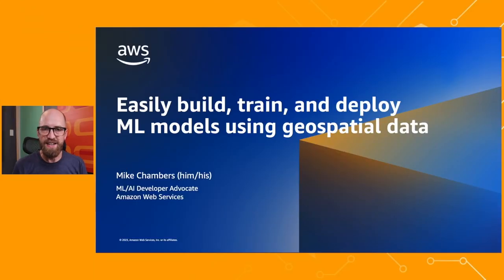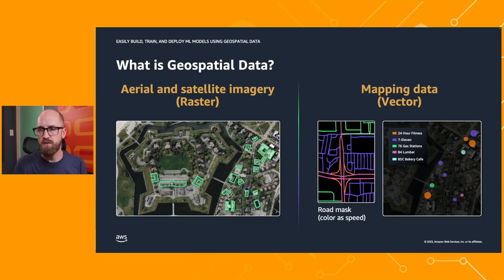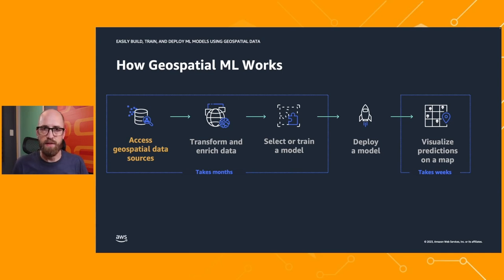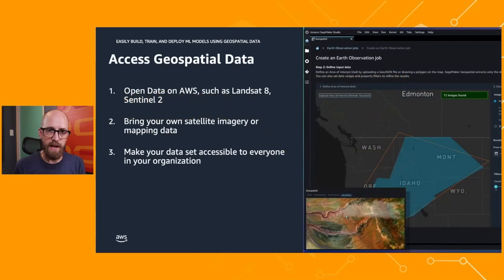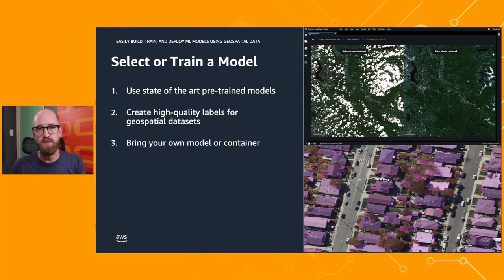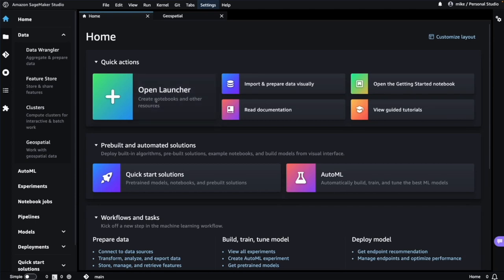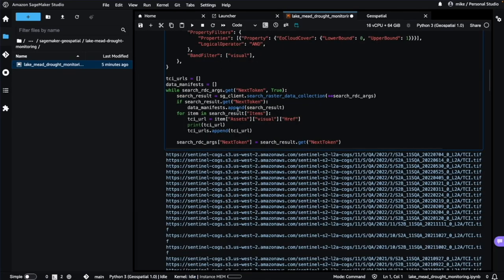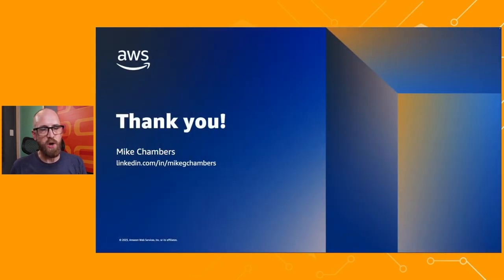AWS ML Heroes in 15: Geospatial ML with Amazon SageMaker- AWS Machine Learning in 15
Learn from AWS ML Hero Mike Chambers showcases how build, train, and deploy with Geospatial ML with Amazon SageMaker. Amazon SageMaker now supports geospatial machine learning (ML) capabilities, allowing data scientists and ML engineers to easily build, train, and deploy ML models using geospatial data. This talk will walk through an an end-to-end training model with deep learning and deployment.

Learning Objectives:
* Objective 1: Learn how Geospatial ML can be used to innovate faster and make smarter decisions across a wide variety of use cases and industries.
* Objective 2: Learn how to conceive and execute a POC Geospatial ML project on Amazon SageMaker.
* Objective 3: Learn how to anaylze geospatial data and explore model predictions on an interactive map using 3D accelerated graphics with built-in visualization tools.